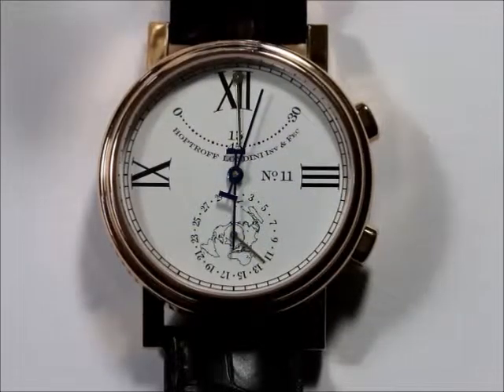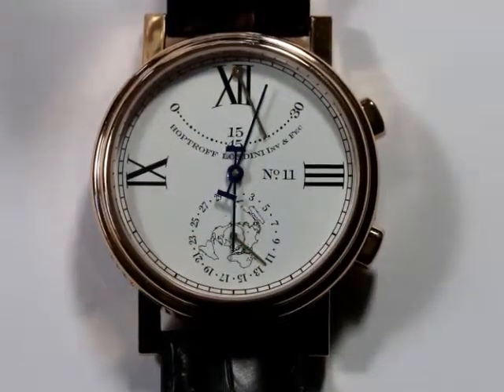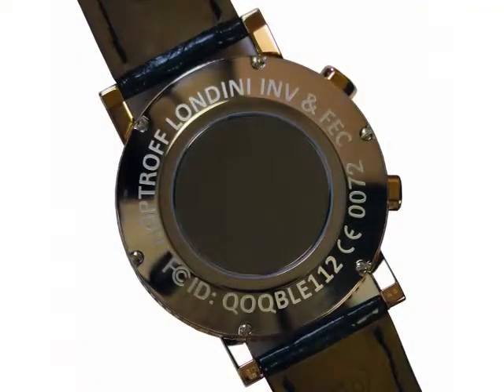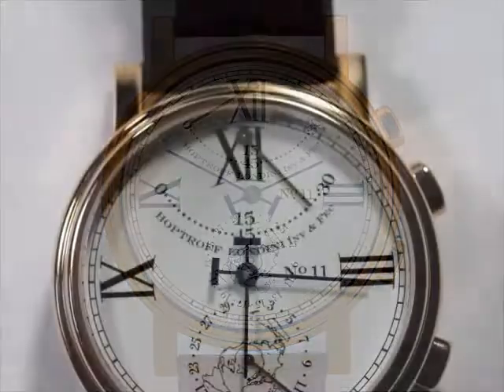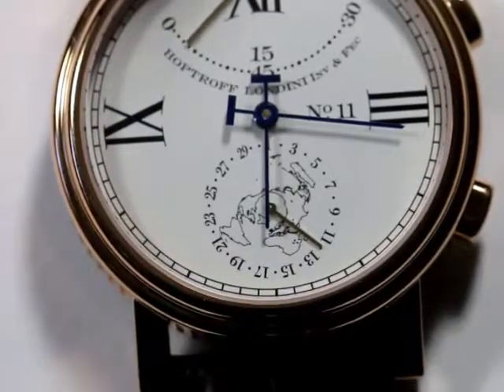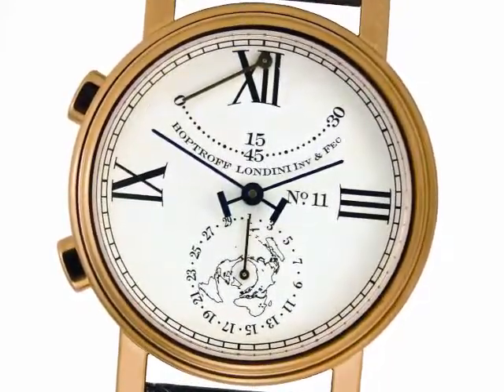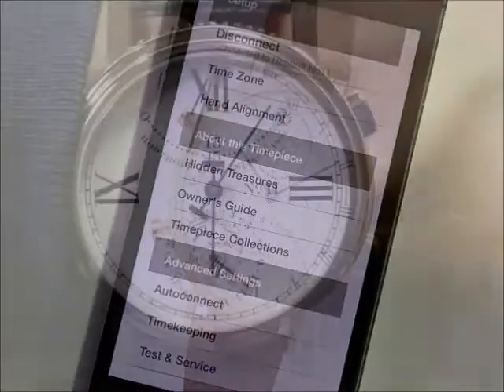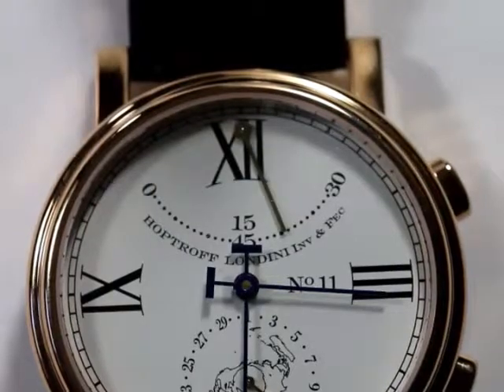Hoptroff No.11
A tour of the Hoptroff No.11 time and date watch